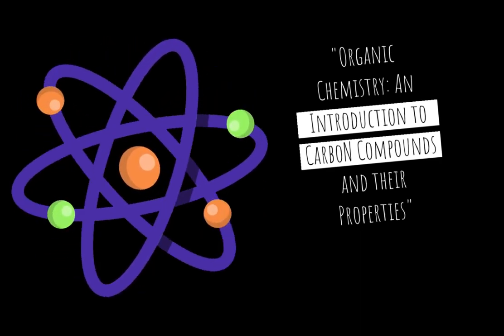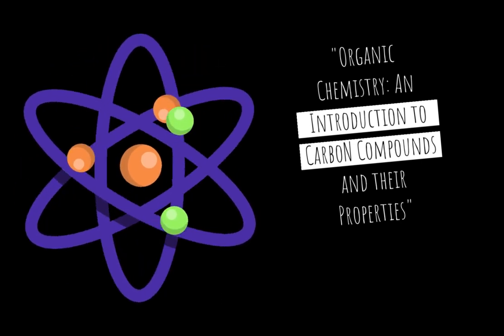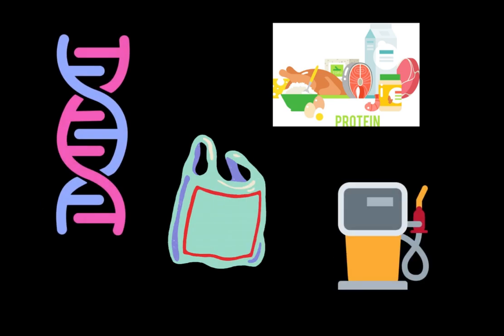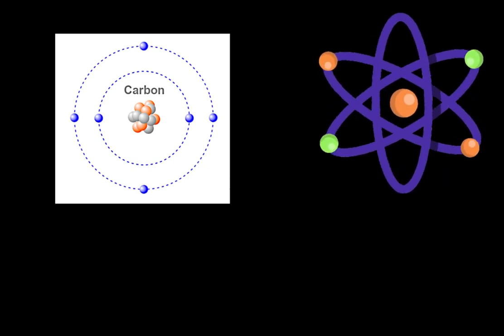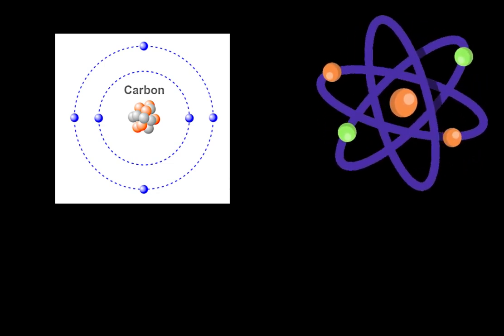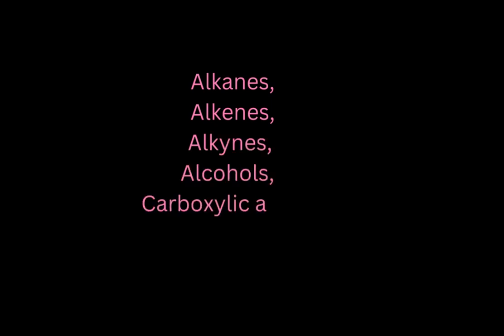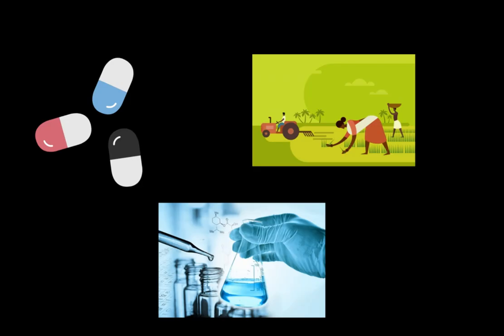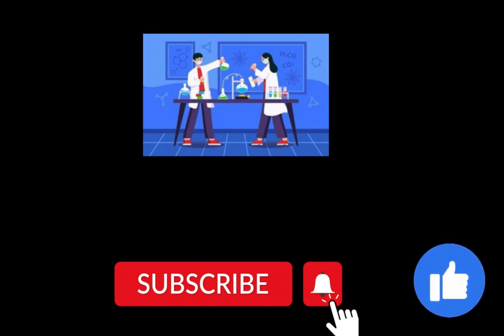INTRODUCTION TO ORGANIC CHEMISTRY | LECTURE 1 | BY BINARY BEAKER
Welcome to this introductory video on organic chemistry! Have you ever wondered what makes up the molecules in your body, in food, and in everyday materials like plastics and medicines? Organic chemistry is the study of the molecules that make up life and the world around us.

In this video, we'll cover the basics of organic chemistry, including what makes carbon unique and the building block of life, the structure of organic molecules, and the different types of organic compounds. We'll also touch on some of the common applications of organic chemistry in everyday life, such as in agriculture, medicine, and materials science.

Whether you're a student just starting to explore the world of chemistry or simply curious about the molecules that make up our world, this video is a great place to start. So sit back, relax, and join us as we explore the fascinating world of organic chemistry!